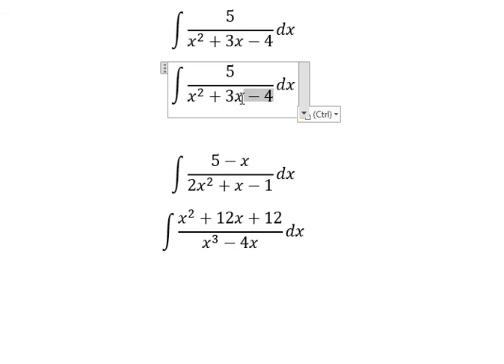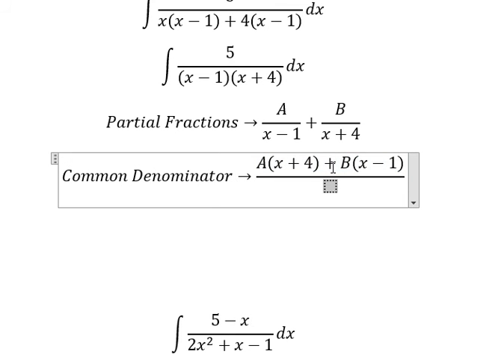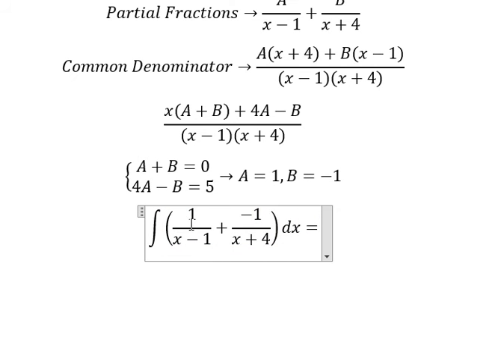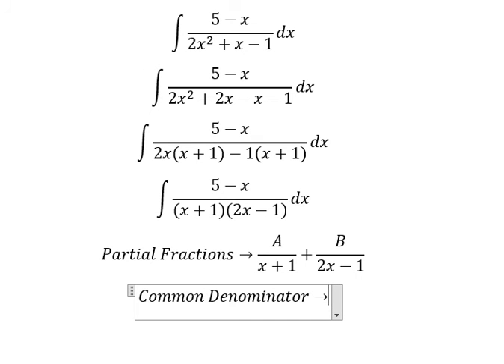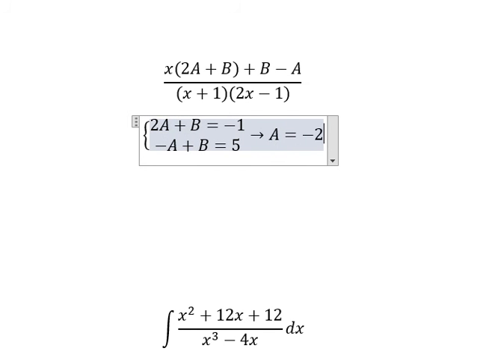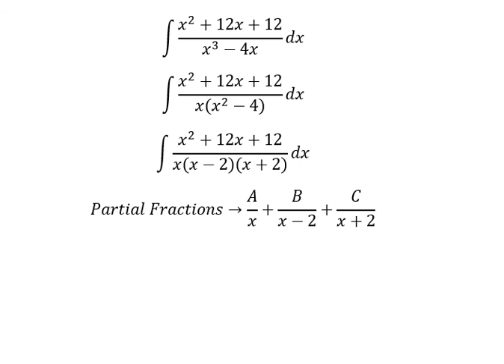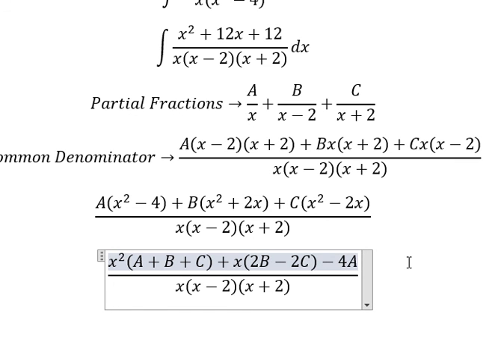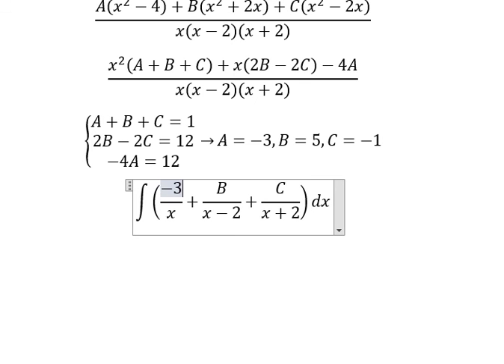Integral Partial Fractions - 部分分数 ∫ 5/(x^2+3x-4)dx, ∫ (5-x)/(2x^2+x-1) dx, ∫(x^2+12x+12)/(x^3-4x) dx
Here is the technique to solve these 3 integrals and how to find them in step-by-step